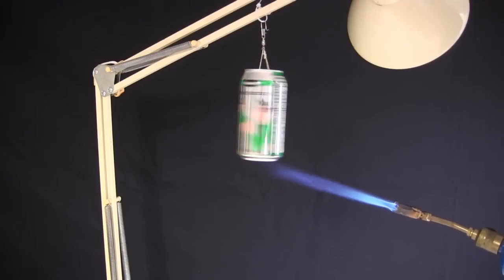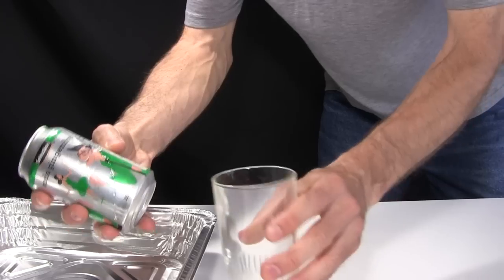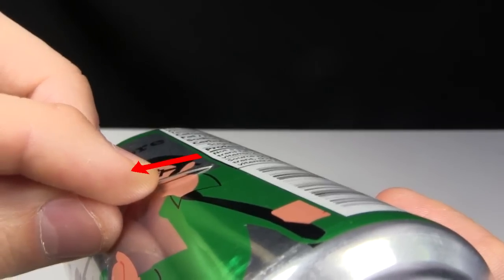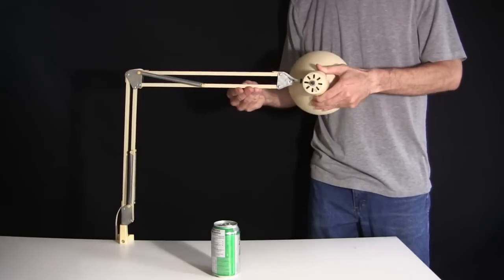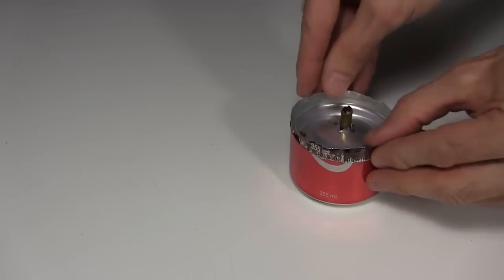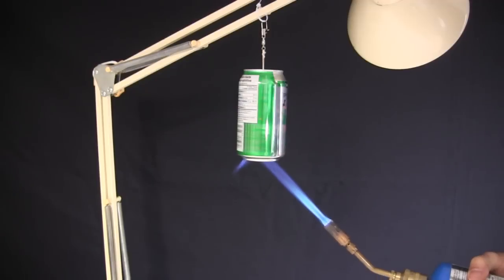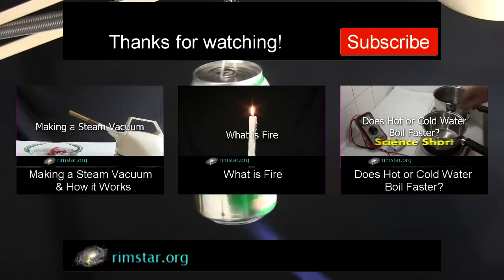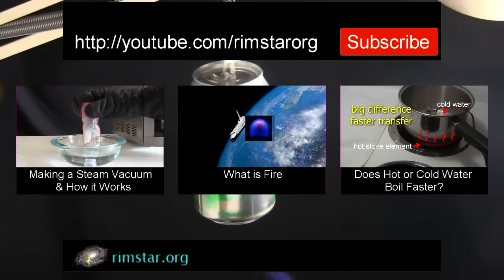Hero's Steam Engine using Soda Can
Super simple to make a homemade steam engine called Hero's steam engine after Hero of Alexandria who described it in the 1st century AD. I did later get it to work with an alcohol stove and you can see that in my follow-up video about how to make an alcohol stove and minion:

I've long since known of Hero's steam engine and wanted to make one but was recently inspired by this soda can one

Music used throughout:
ISRC: USUAN1100772